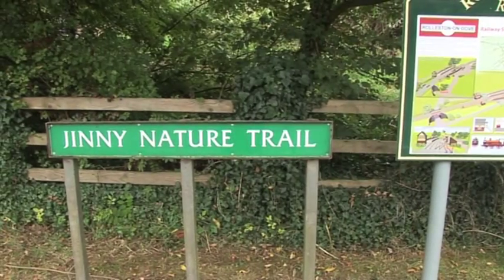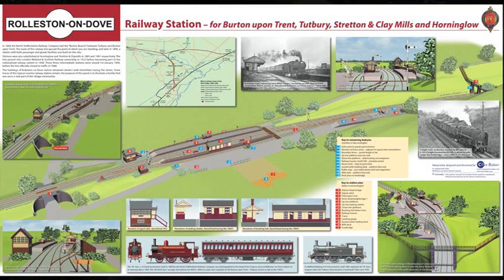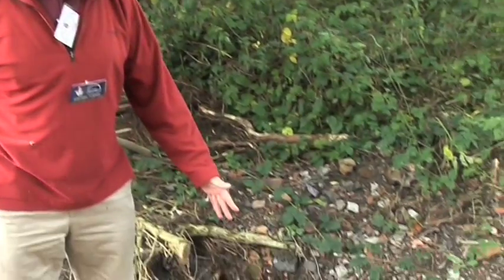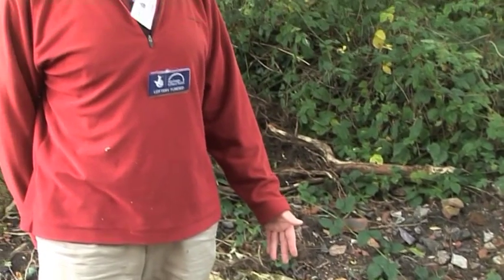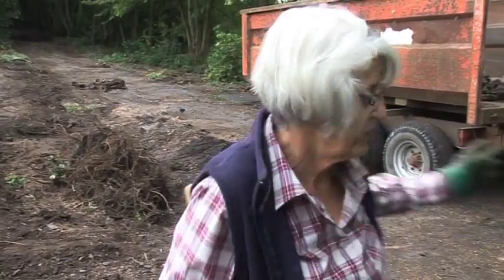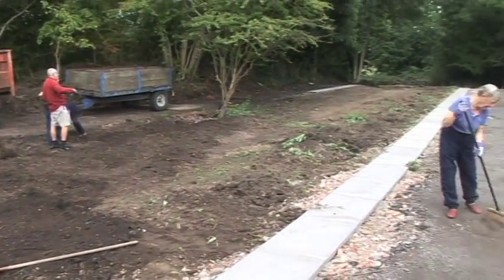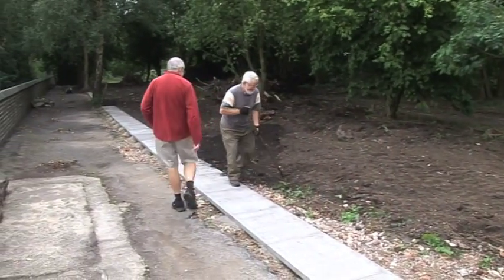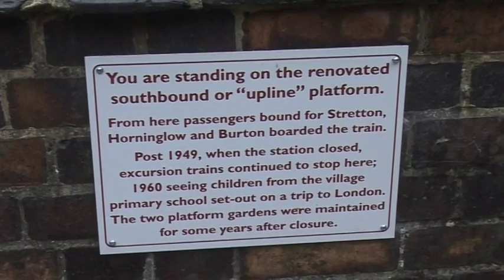Jinny Trail 1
Clive Baker talks about the Rolleston Station Project to restore the Tutbury Jinny railway line as a nature walk.